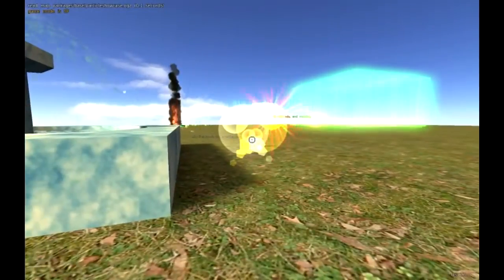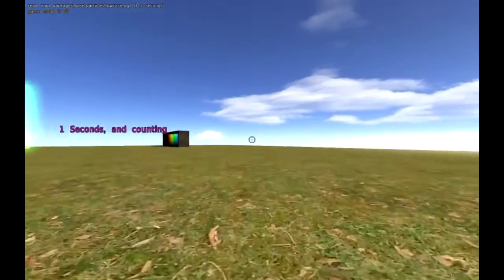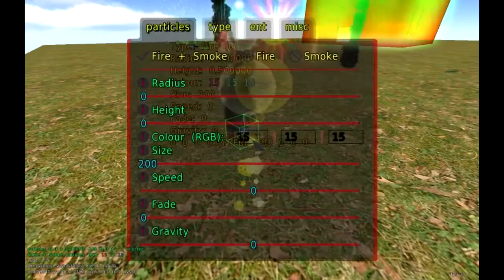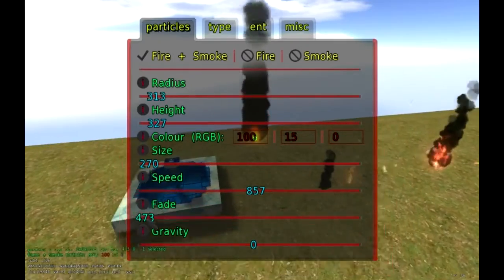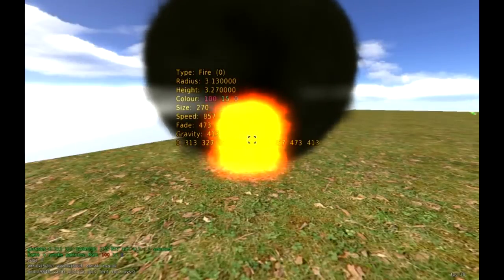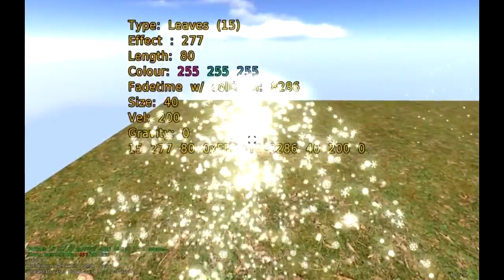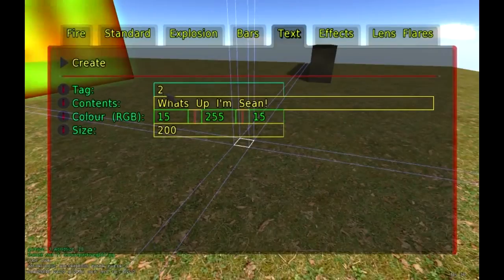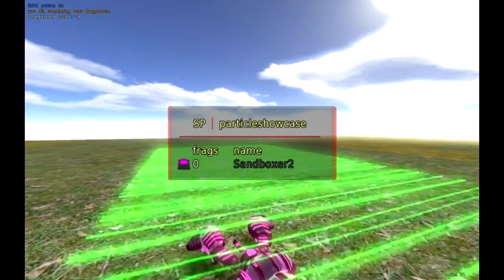C3Cyberclub Tutorial 6 Particles - Platinum Arts Sandbox Free 3D Game Maker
POST QUESTIONS IN OUR FORUMS AND CHECK OUR FAQ, NOT IN YOUTUBE COMMENTS PLEASE:

Platinum Arts Sandbox Free 3D Game Maker is a 3D game creator and 3D game design tool based on the Cube 2 engine that allows users to quickly and easily create and edit their own worlds in game, even cooperatively. It is free, open source, and easy to use for Kids and Adults.  Take care and enjoy!